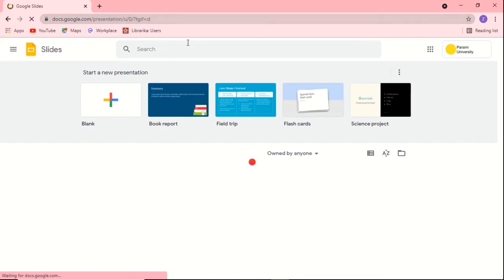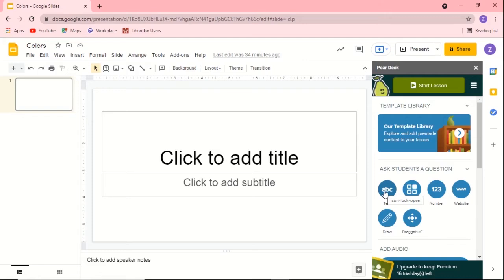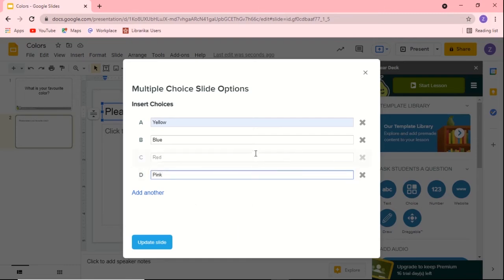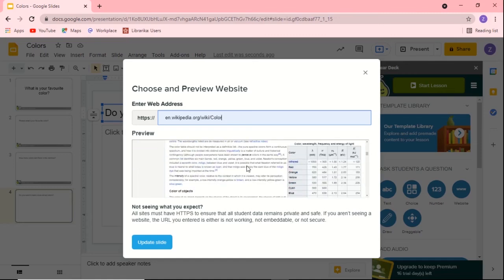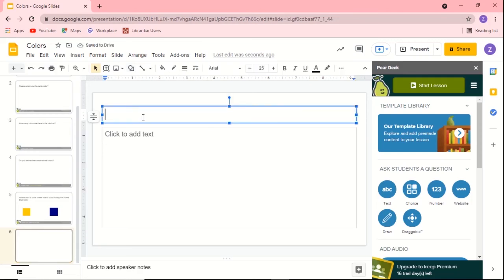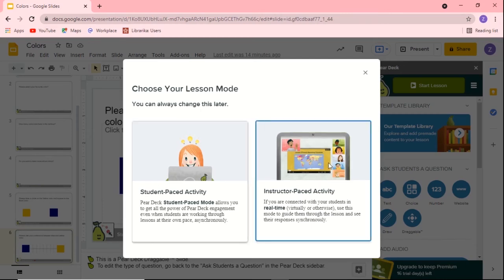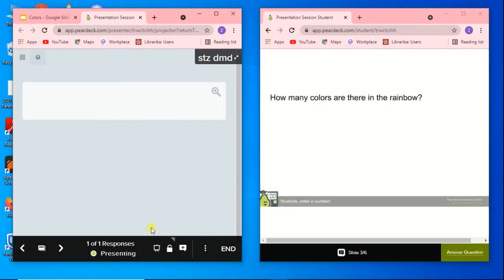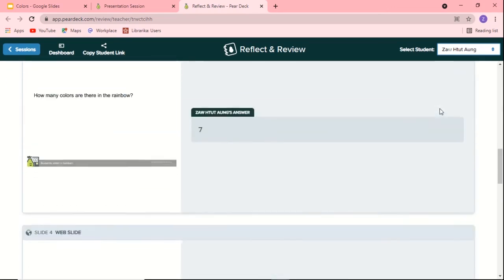Pear Deck Tutorial for Teacher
This is a tutorial on how to create interactive Google Slides with Pear Deck.
Below are the timestamps for each section of the Pear Deck tutorial.
00-1:10 Introduction
1:11-1:59 Creating new Google Slides
2:00-3:12 Adding Pear Deck
3:13-4:01 Opening Pear Deck
4:02-5:29 Adding text questions to the slide
5:30-7:20 Adding a choice question to the slide
7:21-8:30 Adding number question to the slide
8:31-10:07 Adding website link to the slide
10:08-12:05 Adding a draw question to the slide
12:06-14:32 Adding a draggable question to the slide
14:33-21:14 Starting a lesson and seeing students responses